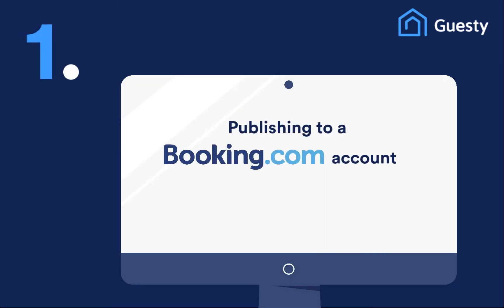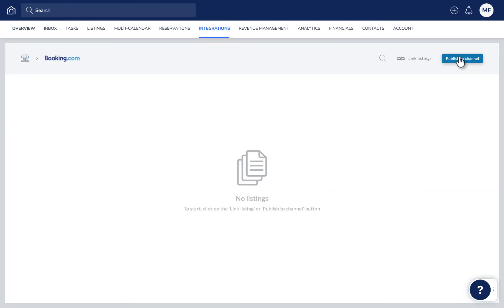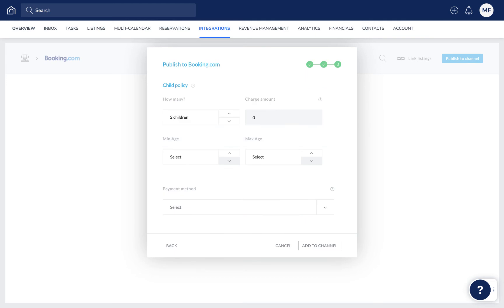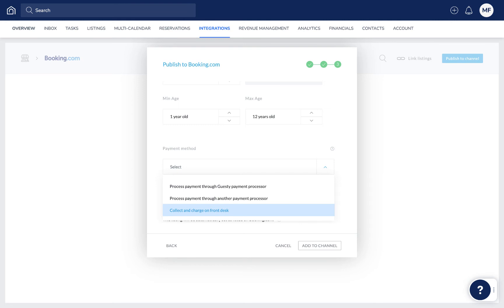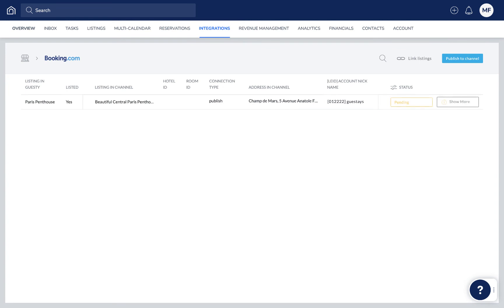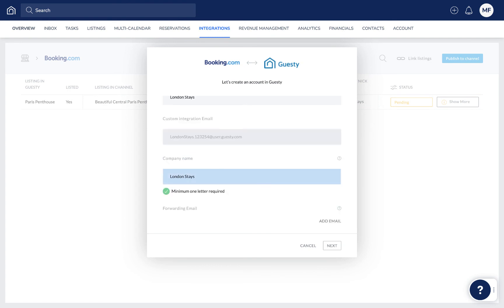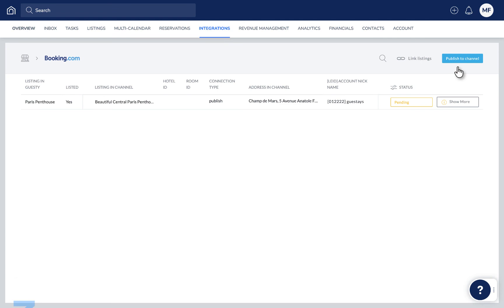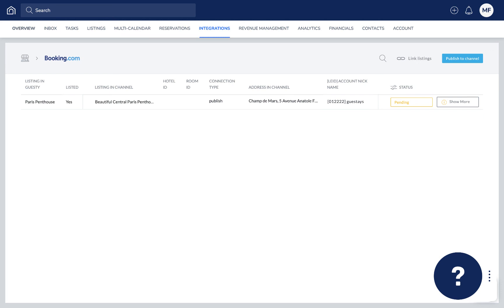Publishing a Listing to Booking com | Guesty Product Demo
In this video, we'll show you how you can easily publish a listing to Booking.com via Guesty. There are three different scenarios to consider when publishing a listing, so we have divided this video into various chapters, allowing you to jump to the section that applies to you.

0:00 Getting started
0:45 Publishing to Booking.com account that you previously published to via Guesty
2:25 Publishing to Booking.com account that you haven't yet published to via Guesty
3:25 Create a Booking.com account to publish a listing to